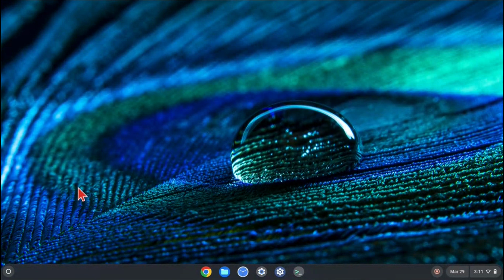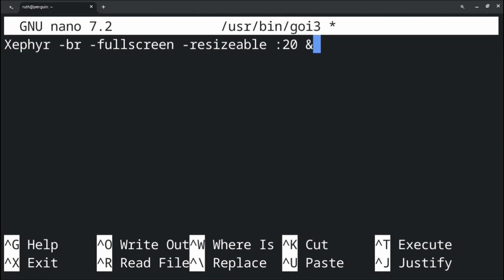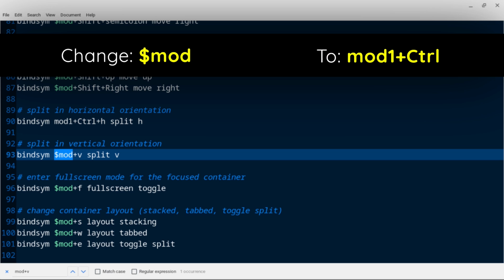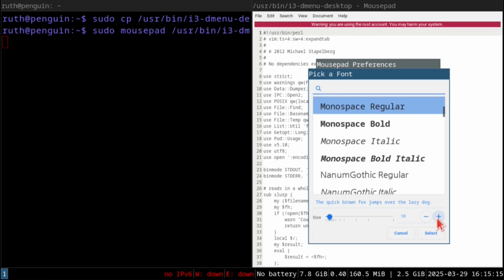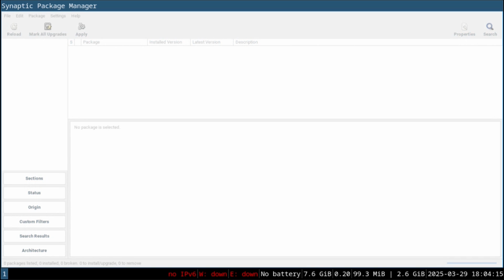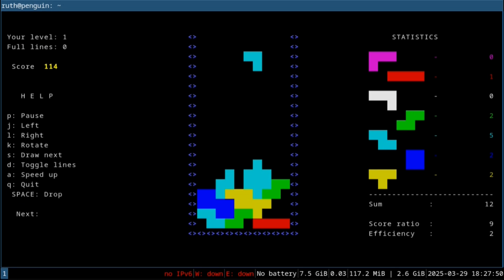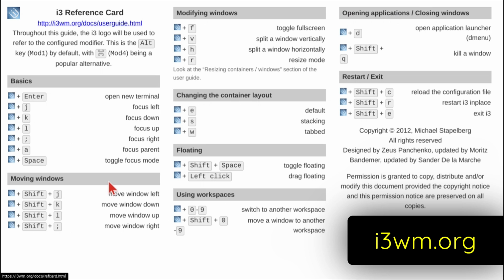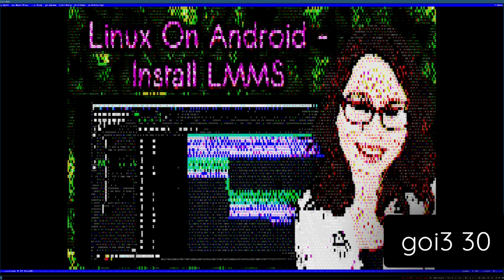Install i3wm On A Chromebook Without Rooting!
i3 is an ultra-lightweight tiling desktop manager. This video is complimentary to the written instructions that are available from the pinned comment.

The Chromebook Guide to Google Linux: 2nd Edition (Companion Book)
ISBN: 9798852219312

Chapters:

0:00 Intro
1:39 Delete Chromebook Shortcuts
2:49 Install Linux
3:50 Update Linux
4:20 Install Software
6:09 goi3 Script
7:43 Use goi3 Script
8:01 Configure i3wm
19:17 Proper Linux Shutdown
20:14 i3wm Shortcuts
21:32 Use Synaptic
23:25 Eye Candy
31:34 i3wm Documentation
32:41 Debian Documentation
35:29 Scaling
37:18 Outro

Enjoy i3wm!!